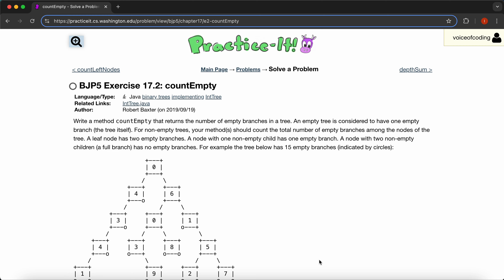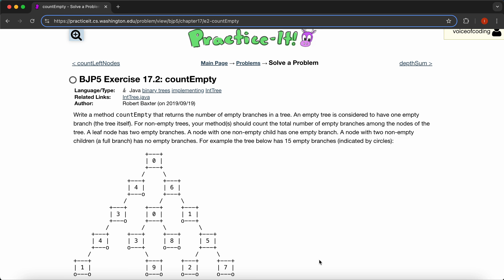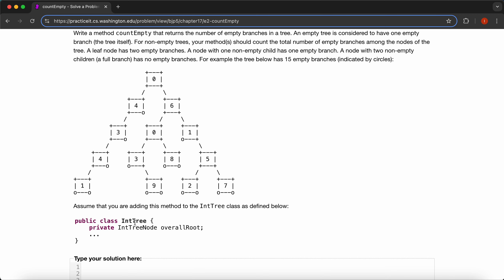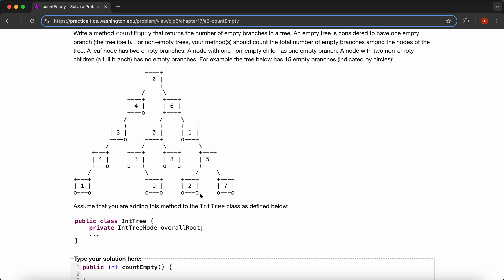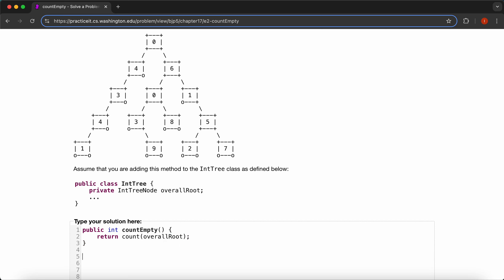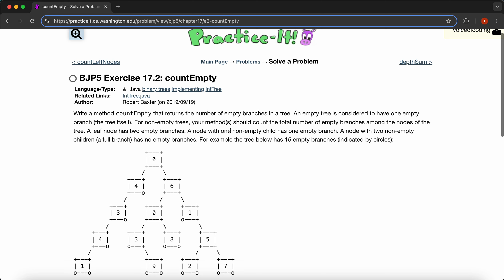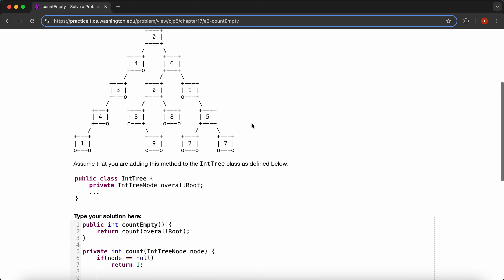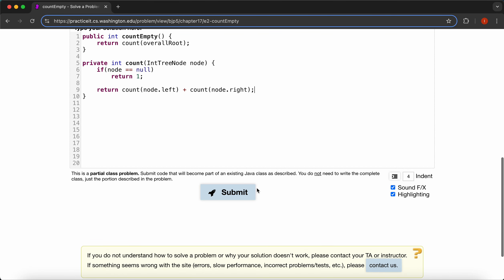Exercise 17.2 (countEmpty) Java Tutorial || Practice-It